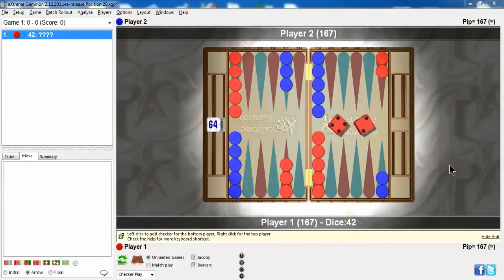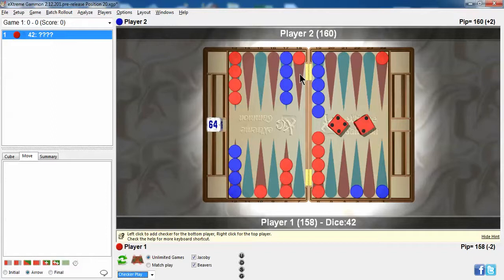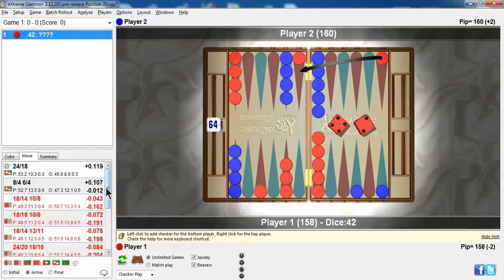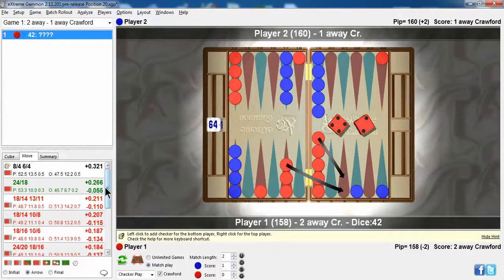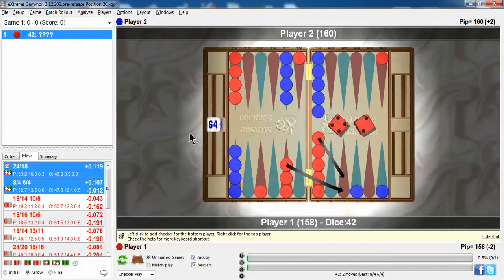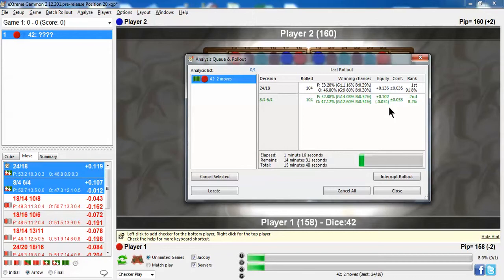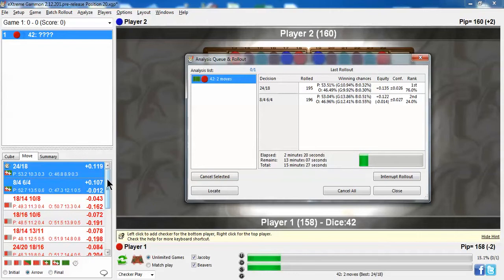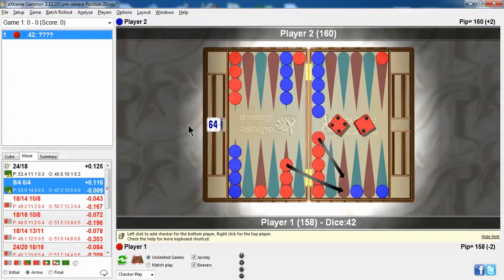Tips on using XG and evaluating a 3rd roll play